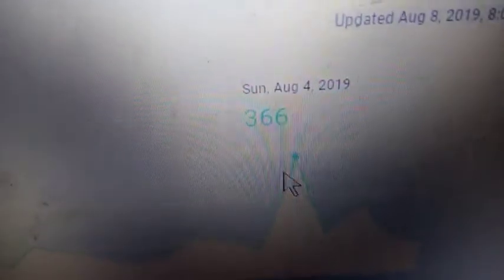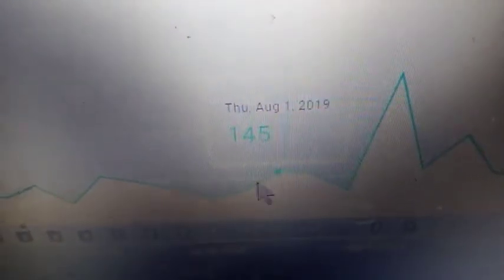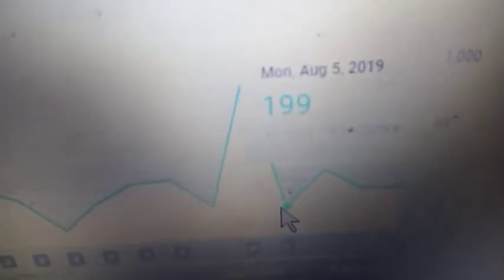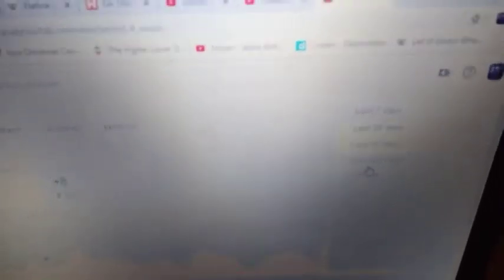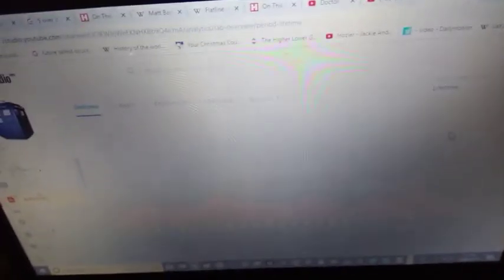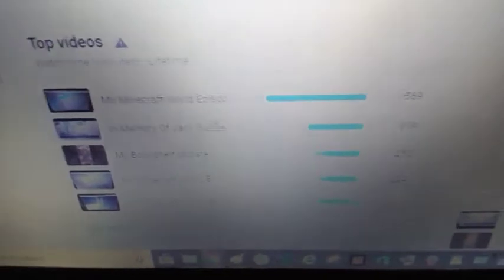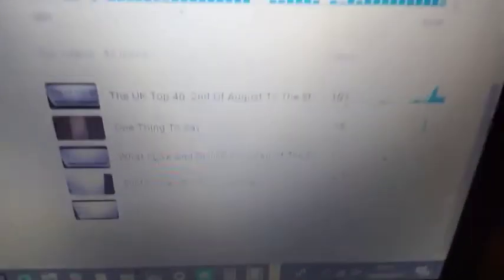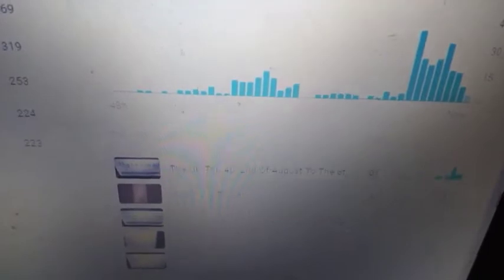How The Channle Has Been Doing In The Past Week